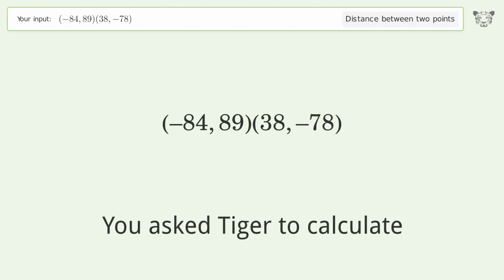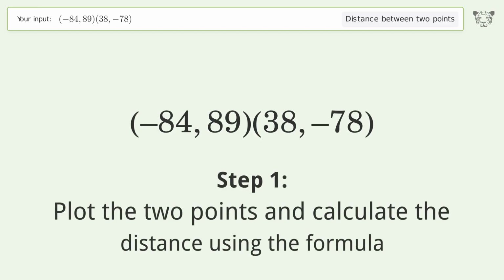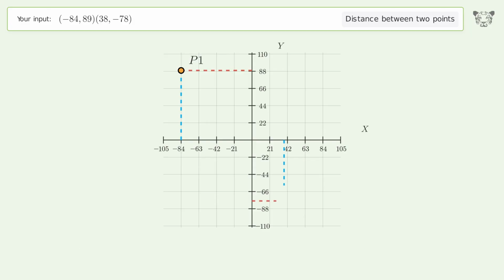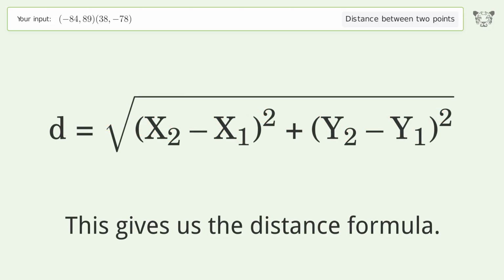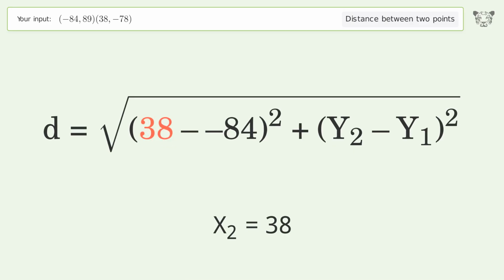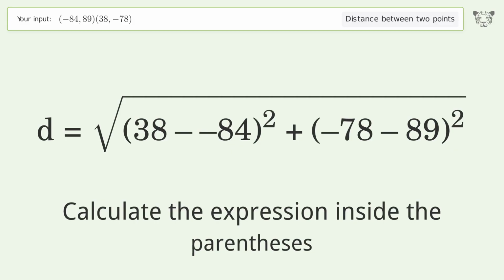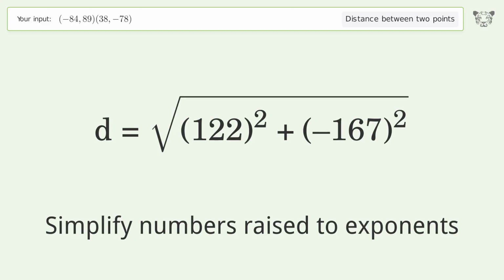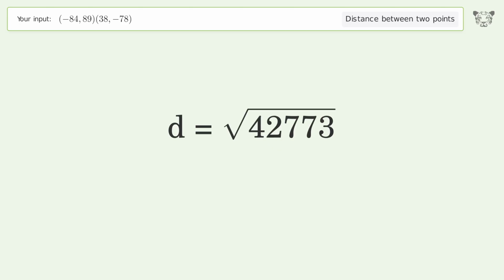Find the distance between two points p1 (-84,89) and p2 (38,-78): Step-by-Step Video Solution